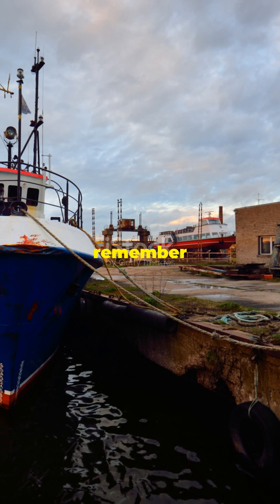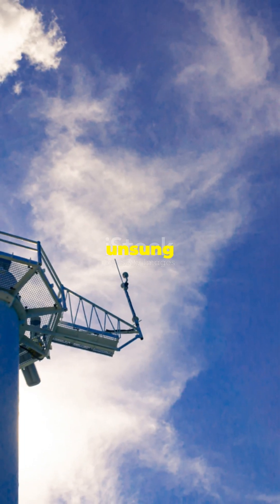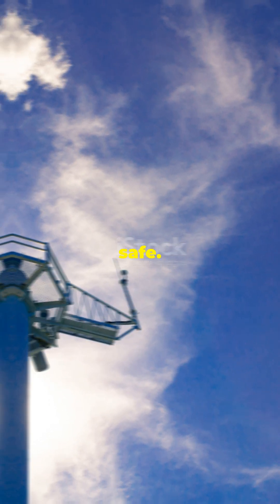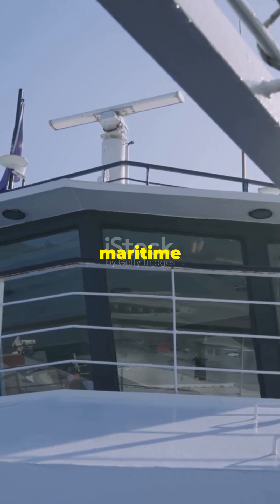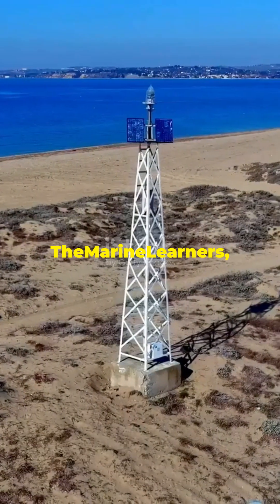RAMARK and RACON: Lifesavers at Sea!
Explore the fascinating world of maritime navigation with our latest video! Discover how RADAR (Radio Detection and Ranging) is essential for detecting obstacles and ensuring safe sea travel. Learn about RACON (Radar Beacon) and its critical role in marking navigational hazards, guiding vessels through treacherous waters. Understand the importance of both RADAR and RACON in preventing collisions, aiding search and rescue missions, and enhancing overall maritime safety. Don't miss this insightful dive into the technologies that keep our oceans safe!